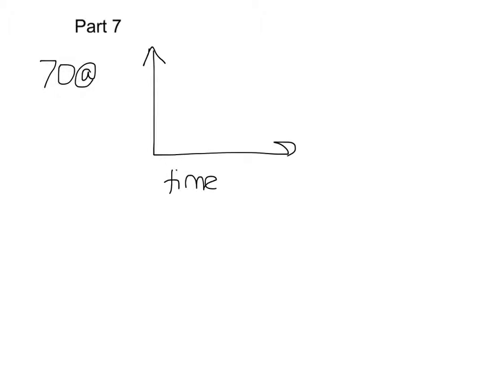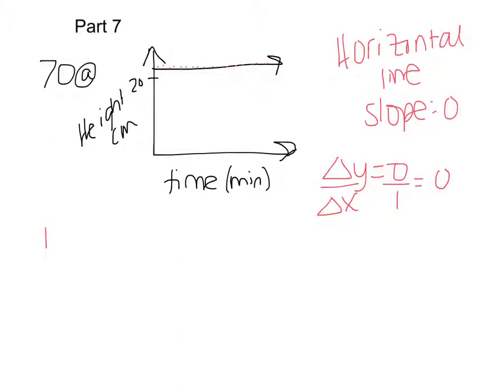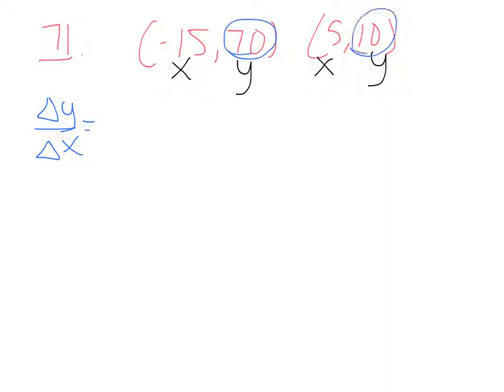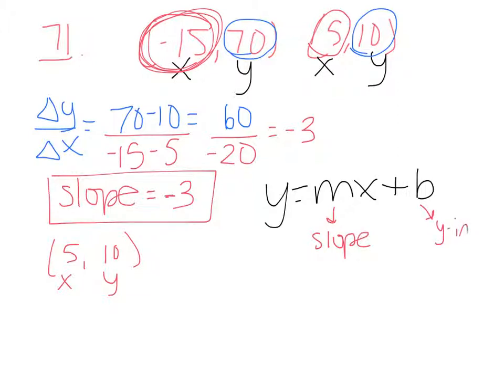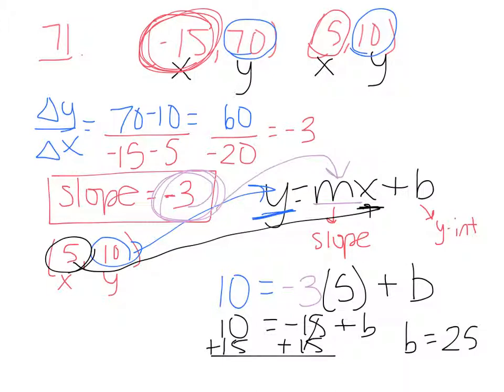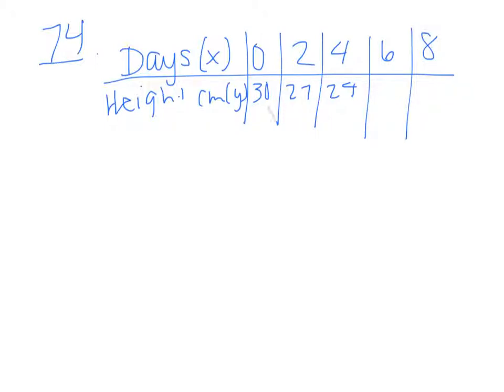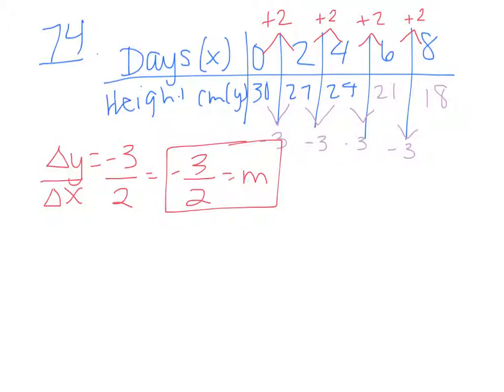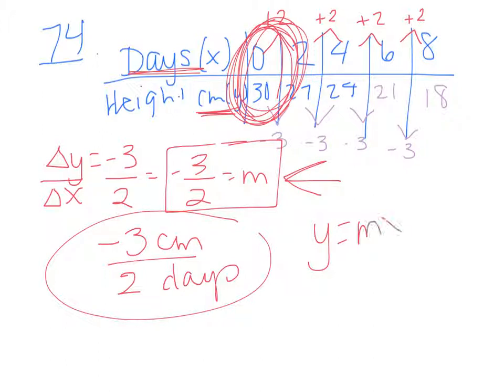Chapter 2 Part 7